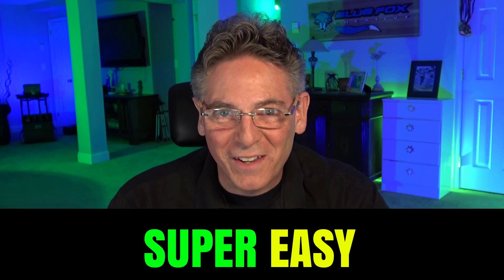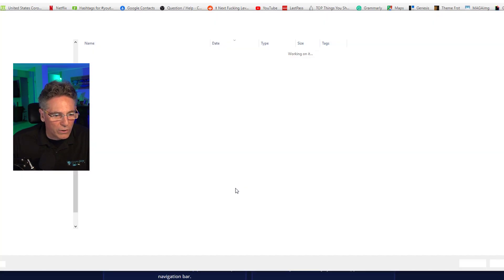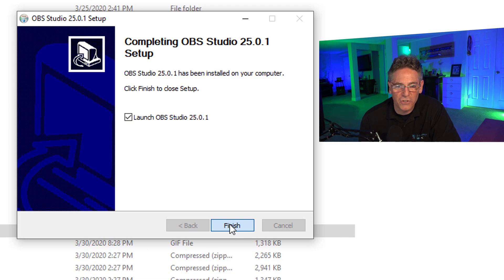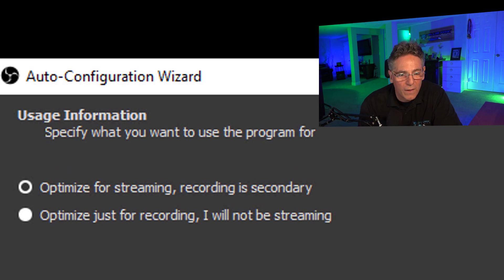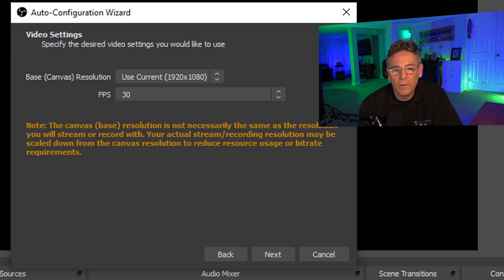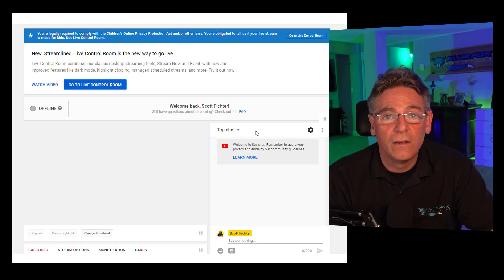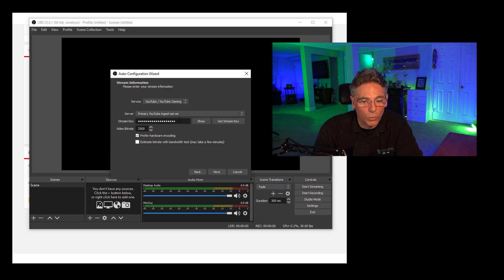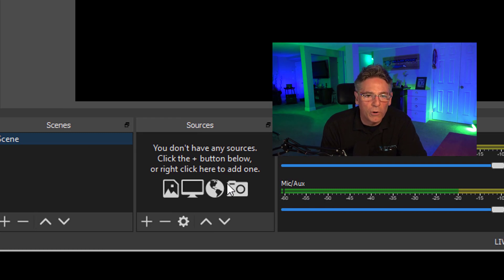How to Install OBS Studio - It Defines The Settings For You - If You Let it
Scott provides a fast and easy tutorial on how to install OBS Studio.  This OBS Studio lesson will demonstrate where do download the software and then Scott will guide you through all the OBS prompts.  Each step will be explained including how to get your YouTube stream key which is used to connect YouTube to the OBS Studio software.

2.6% CTR 8/27/21 Changed